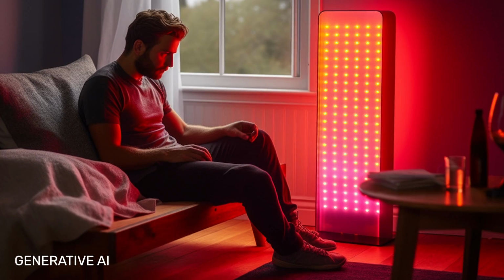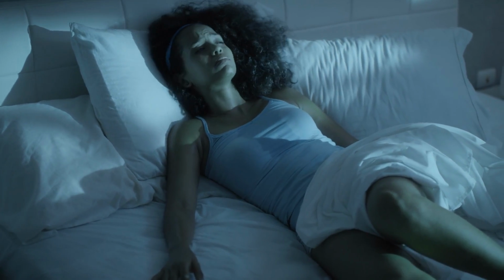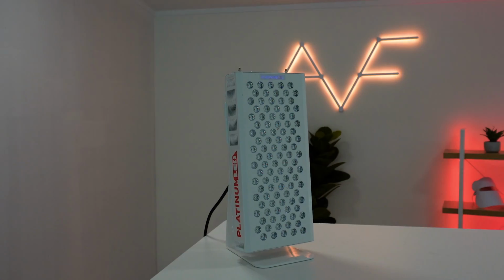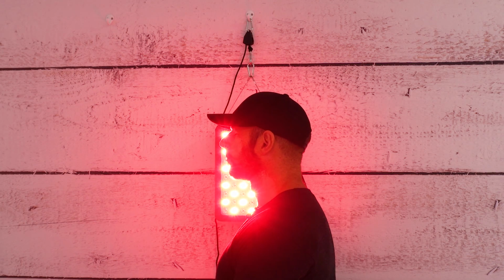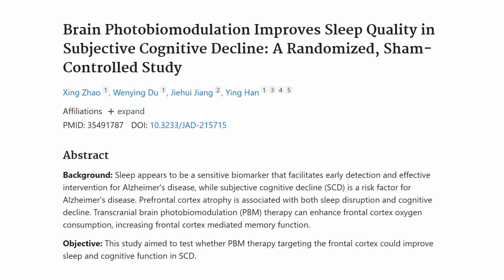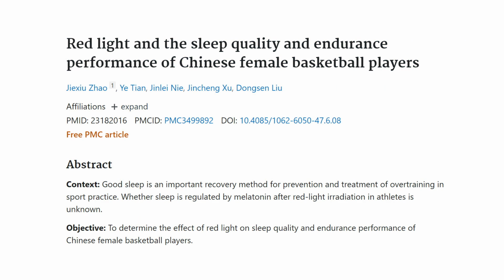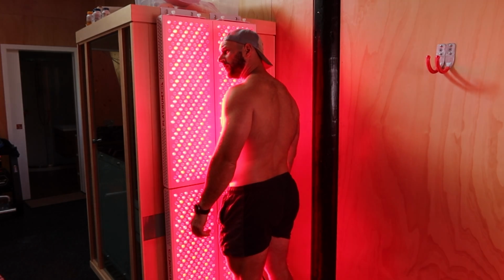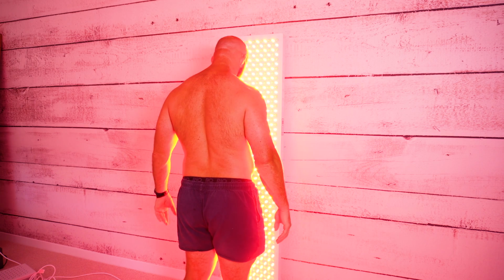Red Light Therapy For Sleep: Science Says THIS But...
Can red light therapy actually help you sleep better—or make it worse? In this video, I dig into the latest science on red light and sleep, explore how timing and dosage affect your results, and share surprising user experiences.

▶ Plus: Should you use it right before bed? What about as ambient light? Let’s break it all down.Here are all the products I mention in my red light therapy for sleep video:

✅ You can buy a PlatinumLED BioMax 600 or 900 or accessories by using the following link for a discount
✅ If you want the Hooga panel listed on the video that emits 660 and 850nm light then use following The discount will be automatically applied at checkout.

Next up, all resources I mention in the red light therapy for sleep video, as well as other red light therapy resources:

✅ Full playlist of my 2022 body panel red light therapy comparison series with all episodes - if you're short on time then check out the summary episode towards the end of the playlist

I hope you liked my red light therapy for sleep video. The science right now doesn't say anything about timing, and much anecdotal evidence supports using red light therapy before bed time - although some people don't do well with that setup. Some studies actually suggest you need less sleep and recover quicker from workouts with red light therapy.

00:00 Sleep Quality Introduction
01:32 Red Light Sleep Studies
03:57 Takeaway From Science
05:16 Finishing Thoughts